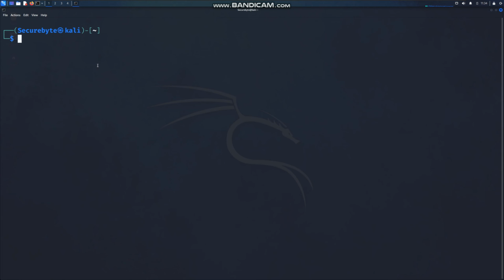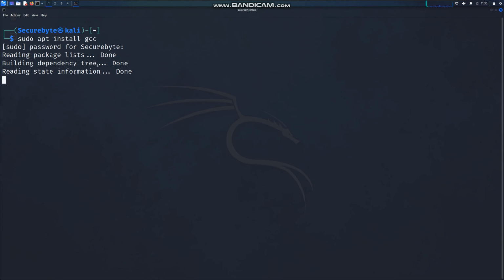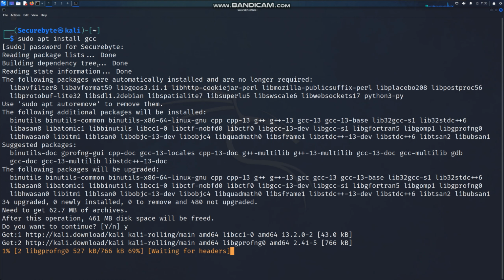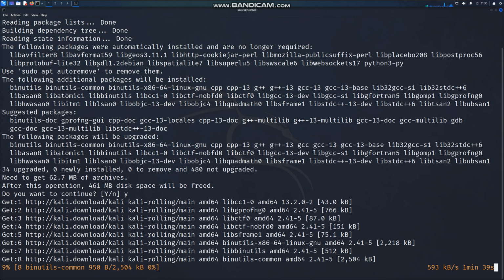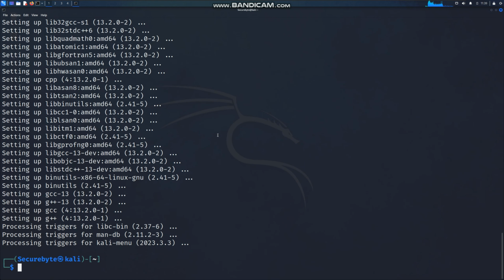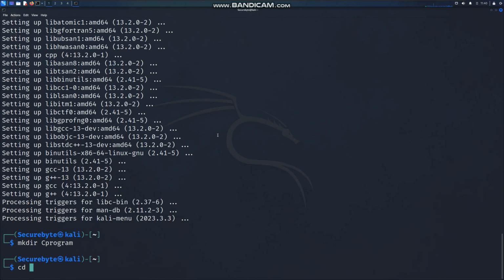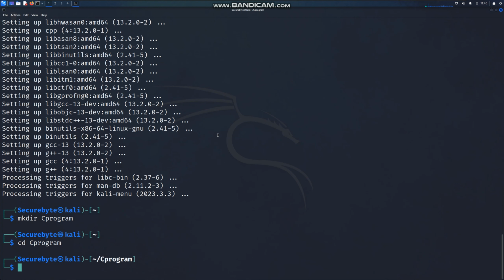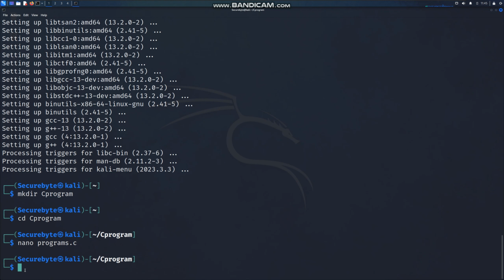I BET you NEVER knew | How to Write and Run C Programs in Kali Linux in Just 120secs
I bet you never knew that you could run C programs in kali ... well here's your chance to Learn how to write and run C programs in Kali Linux in just 120secs. No need to install any IDE or compiler. Just type and execute!